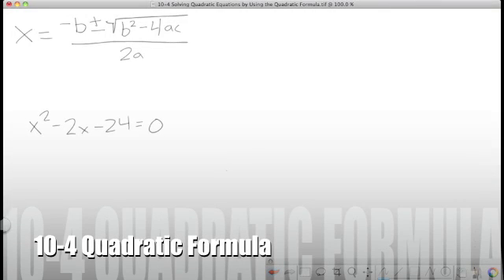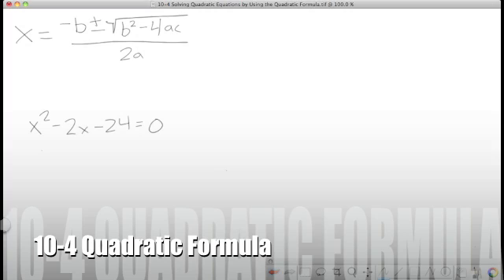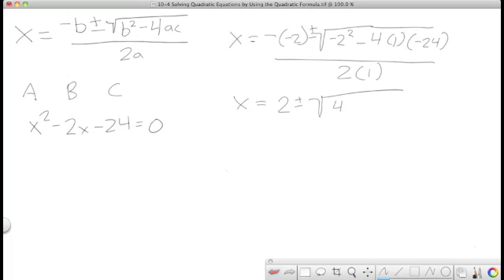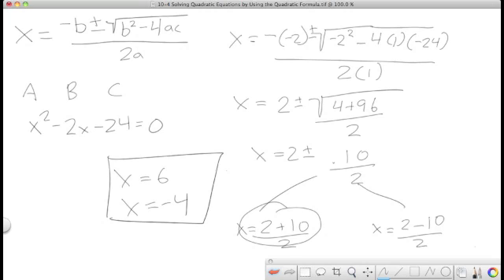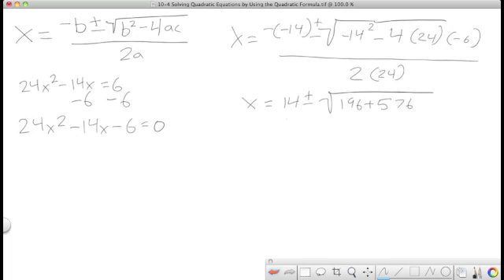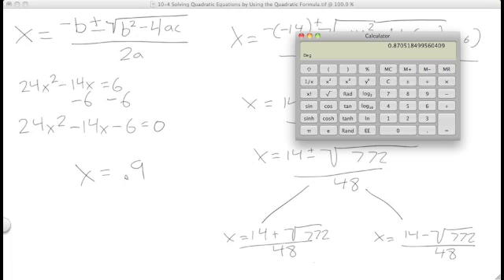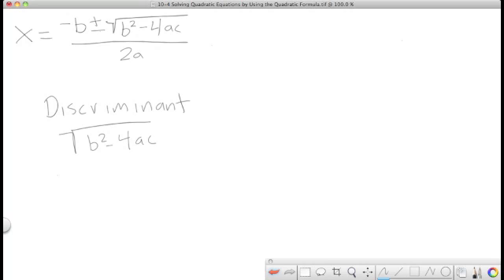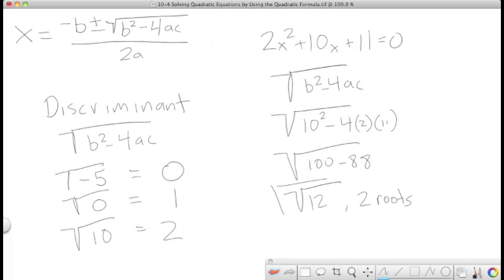10-4 Quadratic Formula